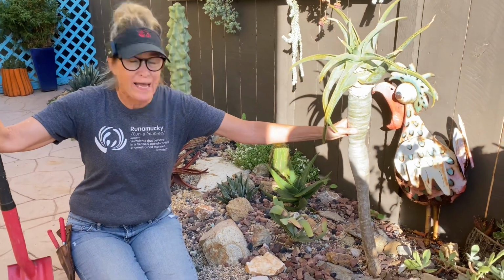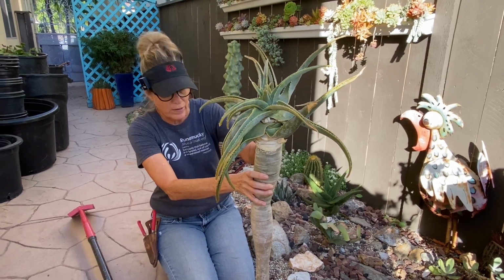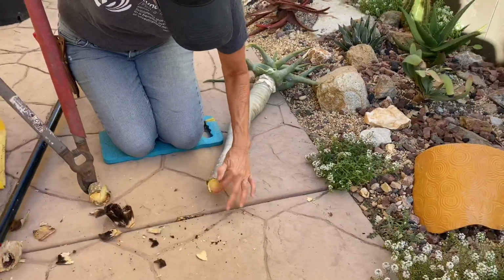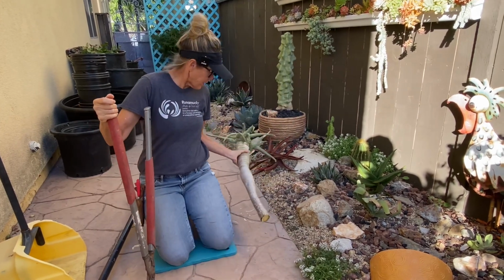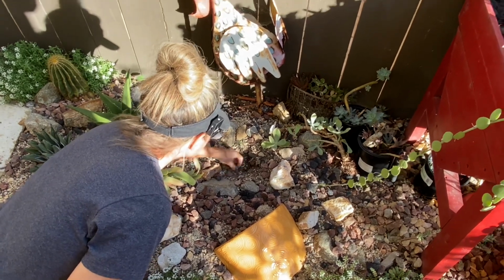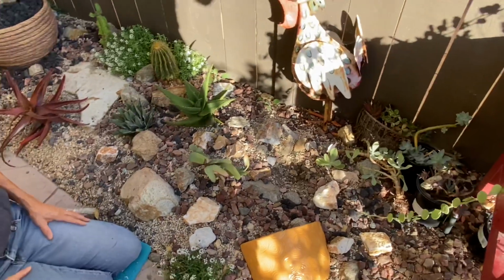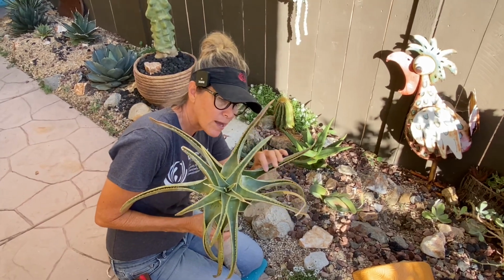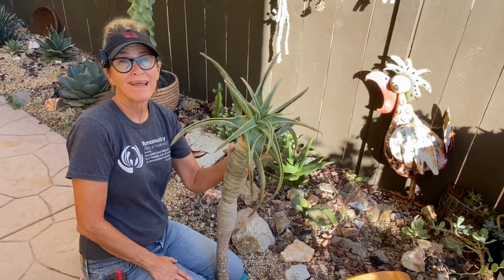How to save a succulent from root rot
Yikes! My aloe has fallen and it won't stand up!
It happens to the best of us.  This specimen aloe succumbed to root rot, despite the fact that it never got any 'intentional' watering from my trusty garden hose. Clearly water averse, I've got to be much more careful with it from here on out. Watch as I remove the rot until healthy tissue is exposed.  I'll let it harden off now, before replanting in in DRY porous soil in a POT.  It's lost its inground privileges for the foreseeable future! I also spotted the start of some aloe mite damage on a couple of the leaves. I'll talk about how to handle that, too, with some imidacloprid insecticide like BioAdvanced Tree and Shrub from Bayer.
What a hot mess.